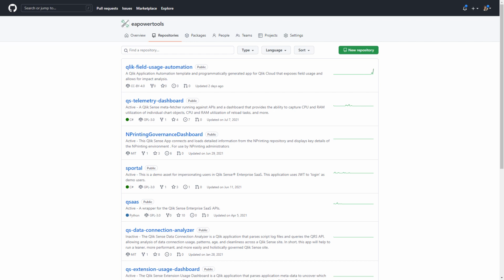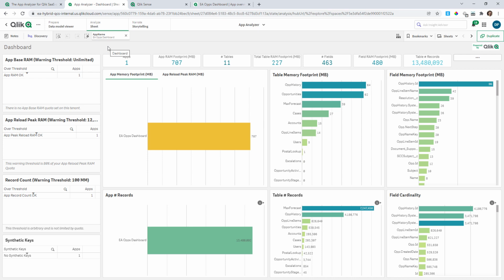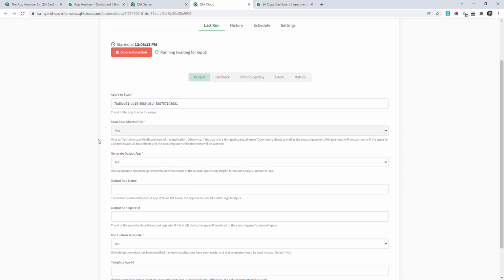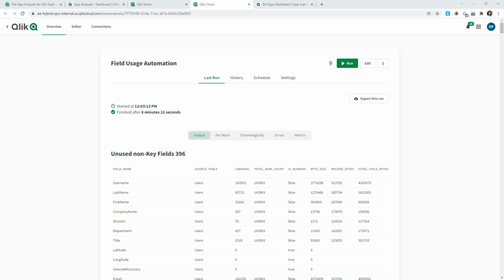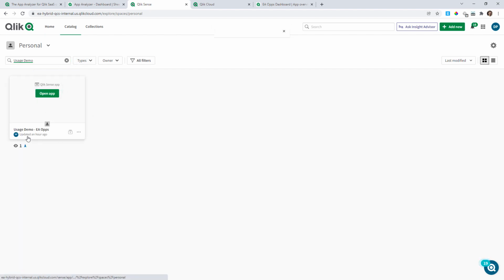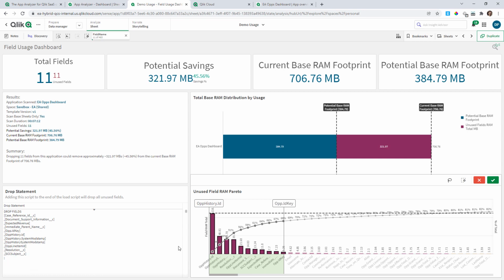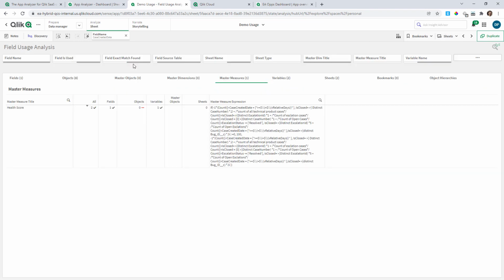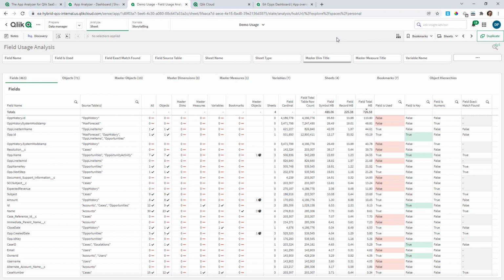Qlik Field Usage Automation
A Qlik Application Automation template and programmatically generated app for Qlik Cloud that exposes field usage and allows for impact analysis. In short, this application allows the user to quickly identify and drop unused fields in an application, as well as perform impact analysis for Fields, Variables, and Master Items.